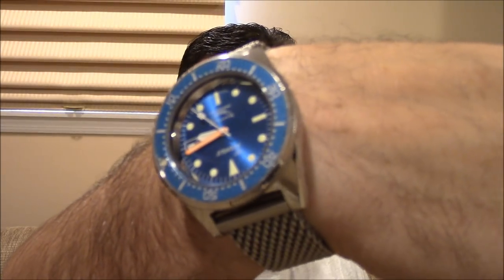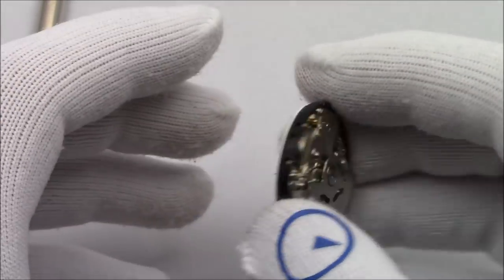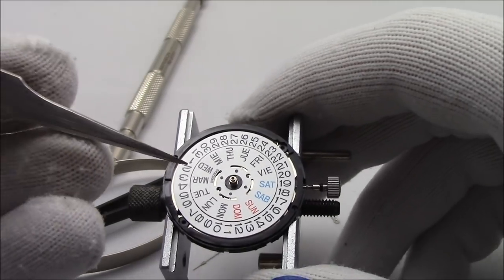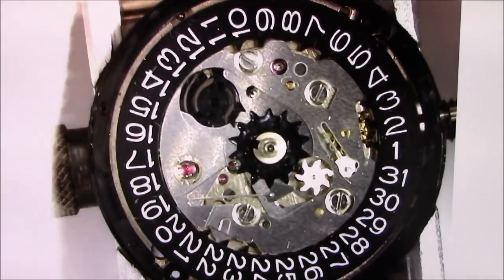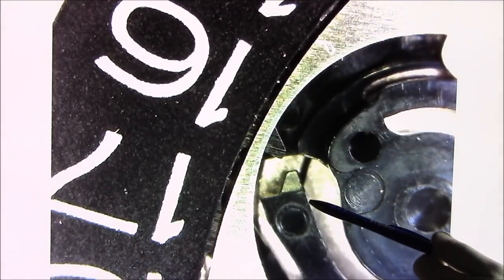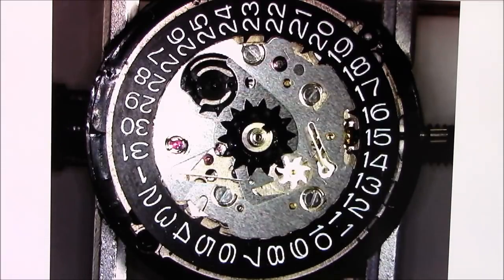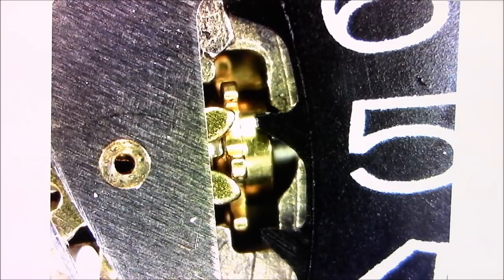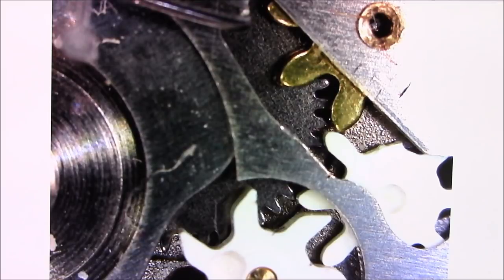Adjusting Mechanical Watch Day/Date Precautions & Best Time To Change Date - Watch And Learn #36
Most mechanical watch manufacturer's tell you not to adjust the day or date between the hours of 9pm and 3am. Why not? Well, you can pretty easily damage the movement such that it needs to be repaired by a watchmaker.

Maybe you know this, and have heard this. But do you know WHY you cannot do it? Have you ever seen the mechanics in motion? Join us today as we dismantle a Seiko watch to show you how the day and date mechanically changeover, and why you should never, ever, change the day or date anywhere near midnight while setting your watch. We hope you enjoy this one!